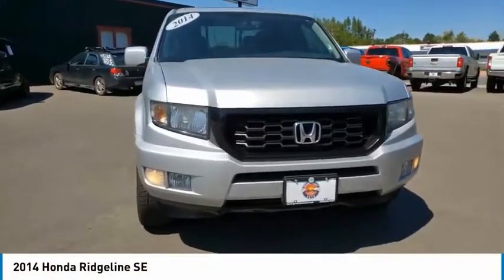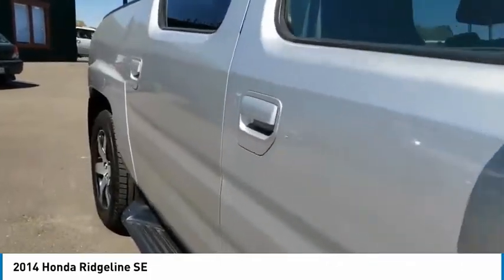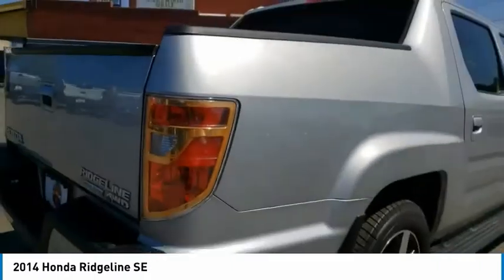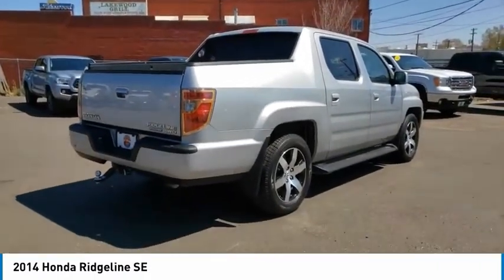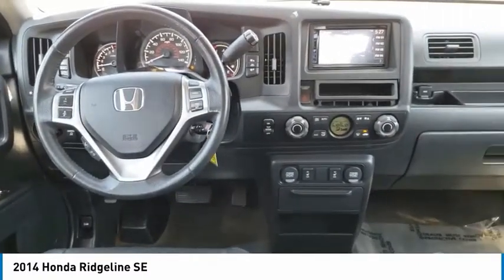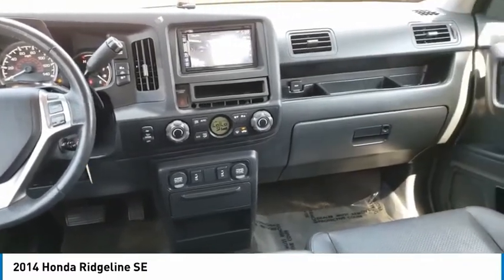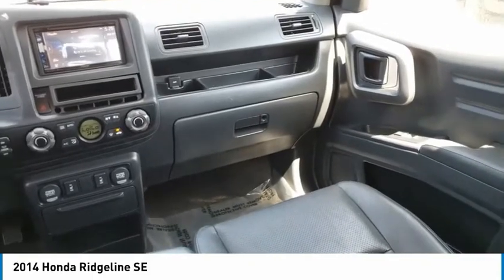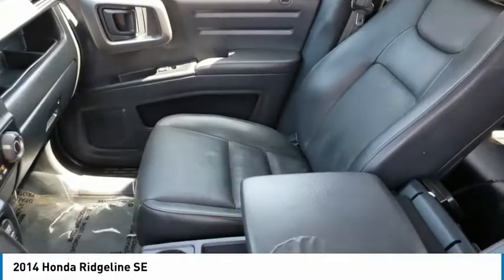2014 Honda Ridgeline Lakewood Co G3456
7999 West Colfax Ave.

Our dealership has already run the CARFAX report and it is clean. A clean CARFAX is a great asset for resale value in the future. This vehicle shines with an exquisite metallic silver exterior finish. Conquer any rainy, snowy, or icy road conditions this winter with the all wheel drive system on this vehicle. The Honda Ridgeline features a HomeLink System. This vehicle is equipped with a heavy duty towing package. The vehicle has a 3.5 liter V6 Cylinder Engine high output engine. The high efficiency automatic transmission shifts smoothly and allows you to relax while driving. This model has a durable long lasting bed liner. Enjoy the tried and true gasoline engine in it. Anti-lock brakes are standard on this Honda Ridgeline. This 1/2 ton pickup is accented with premium quality alloy wheels. Help alleviate lower back pain with the driver seat lumbar support in this 2014 Honda Ridgeline .